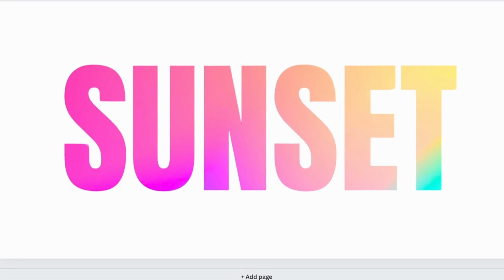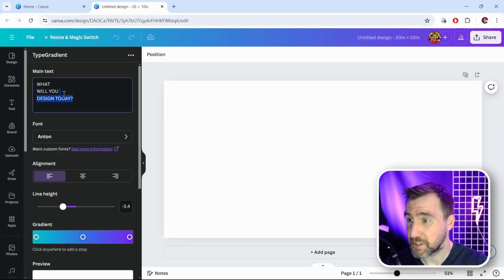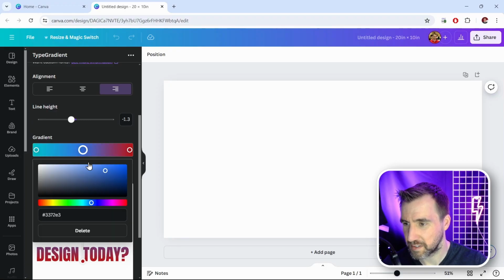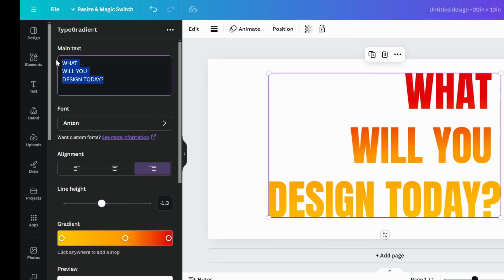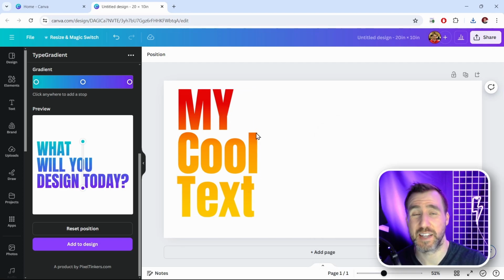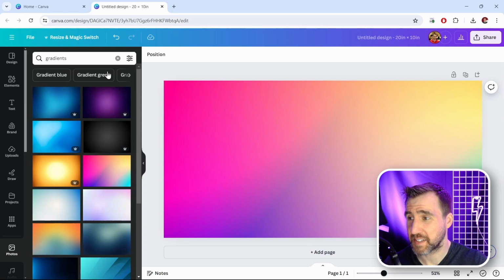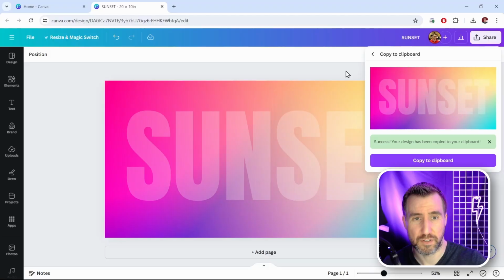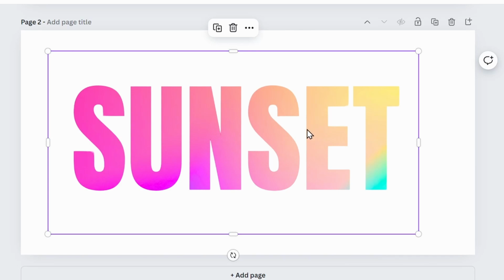How to Make Gradient Text in Canva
Learn 2 different ways to create gradient text for your designs in Canva! I’ll give you step-by-step instructions for adding this colorful effect to your typography.

💻 MY EDITING SETUP
💵Sell your art on merch with Printify!

CONTENT
00:00 Intro
00:24 App: TypeGradient
03:58 Image Method